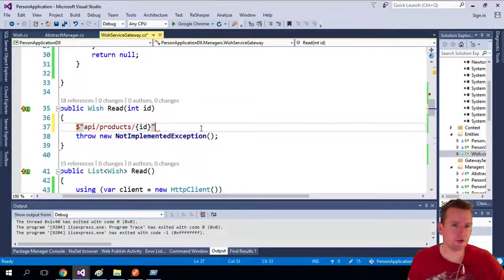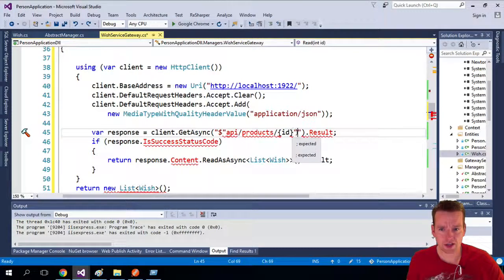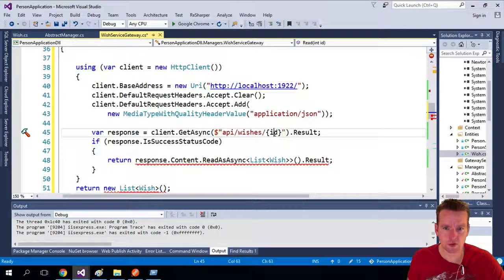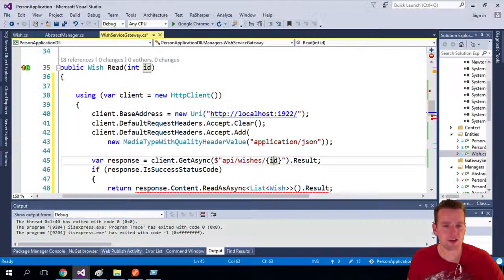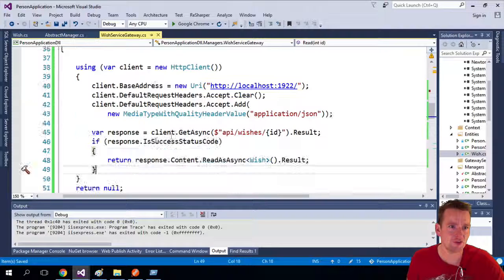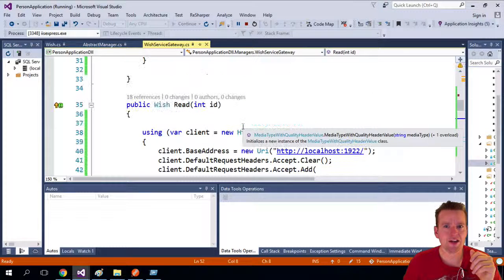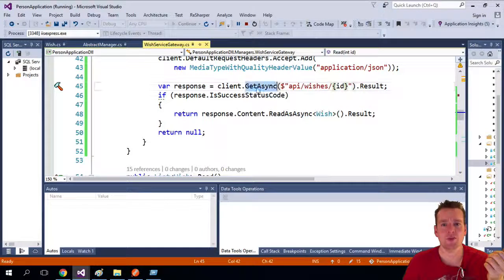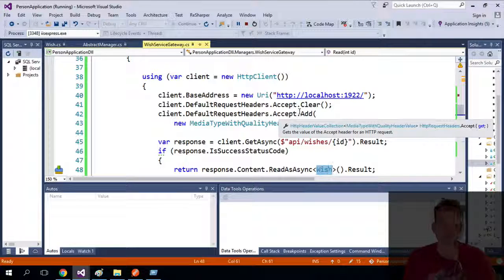Using Webclient to GET One Data